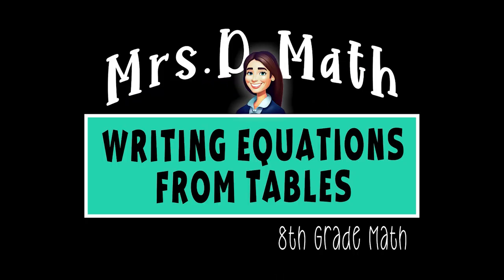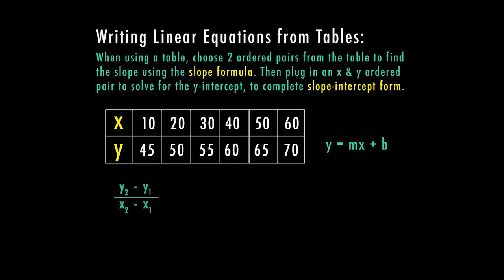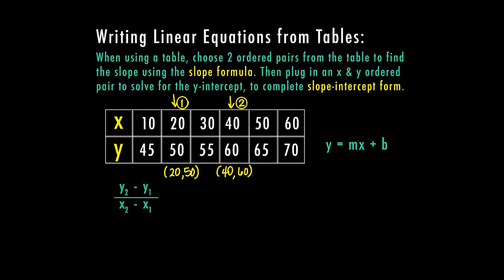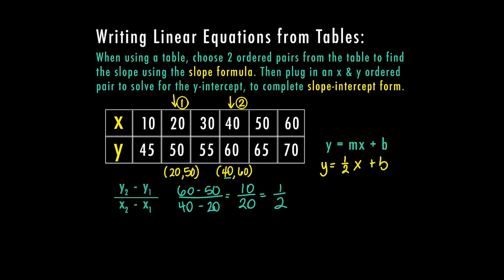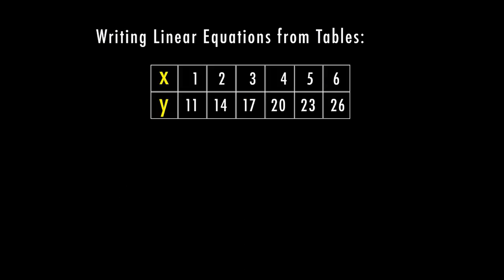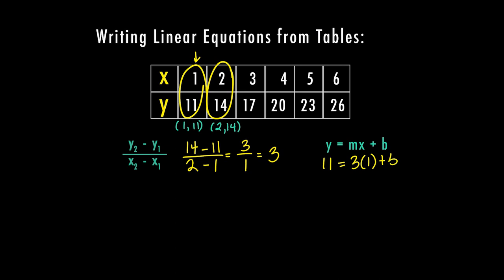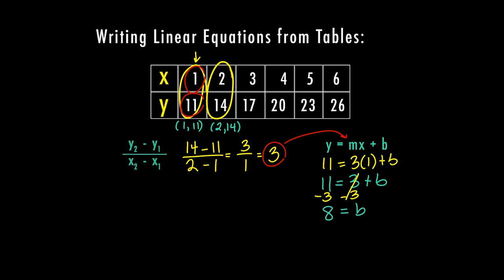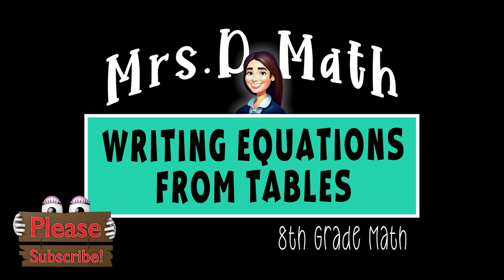Writing Linear Equations from Tables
8th grade Math tutorial on how to write a linear equation in slope intercept form from a table. This process goes through the steps to find the slope using slope formula and then find the y-intercept by using an ordered pair and the slope in slope intercept form.

TEKS 8.5I